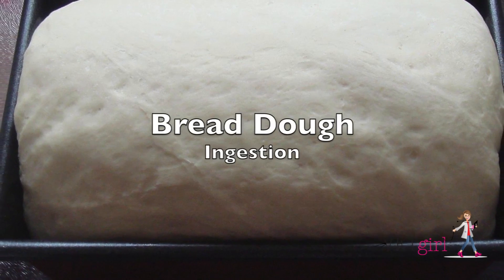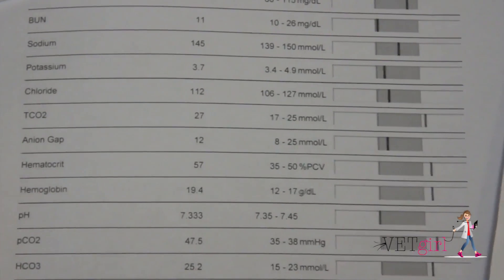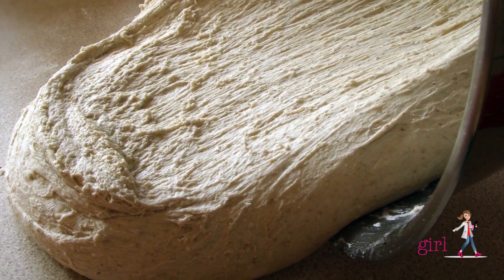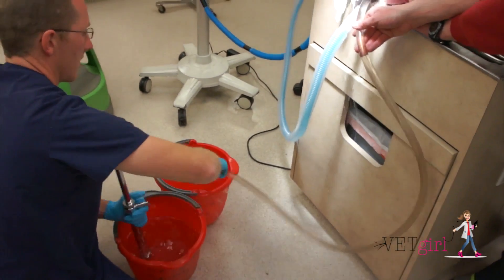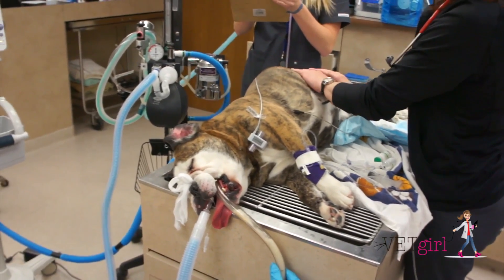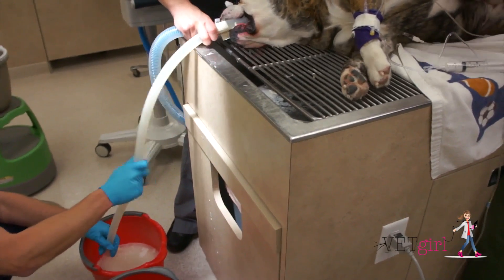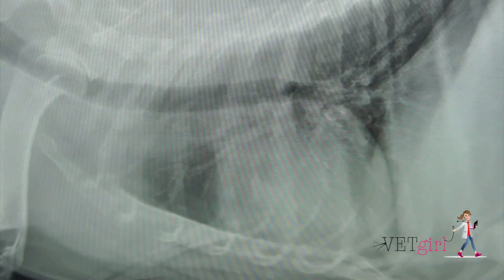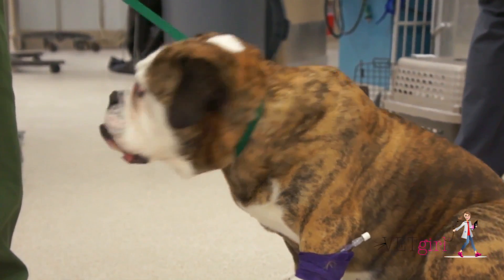Bread Dough Toxicity in a Dog | VETgirl Veterinary CE Videos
In this VETgirl online veterinary CE video, we demonstrate how to treat raw bread dough toxicosis in a dog. While baked bread is not a poisoning issue, raw bread dough is due to the yeast within it. The warm stomach of the dog acts as an "artificial oven" as it is moist and warm. It results in carbon dioxide and ethanol formation as the yeast is metabolized. For this reason, raw bread dough toxicosis can result in both a gastric dilatation volvulus (GDV) and ethanol toxicosis! If the patient is completely asymptomatic, sometimes emesis induction can be performed. However, if the patient is already symptomatic, it is safer to gastric lavage with cold water (to slow the metabolism of the yeast). Sedation with an inflated endotracheal tube (ETT) to protect the airway is imperative. Using a large bore orogastric tube is imperative, as the thick doughy material must be removed. Ideally, we try to medically manage these cases, but rarely, surgery is required if the patient has a GDV or has a bezoar secondary to the dough (that can't be removed by garage). Ethanol toxicosis can result in ataxia, drunkeness, hypotension, bradycardia, respiratory depression and hypoglycemia. Treatment includes dextrose supplementation (if hypoglycemic), blood glucose monitoring, thermoregulation, and symptomatic supportive care. Rarely, positive pressure ventilation may be necessary in patients with severe respiratory depression.

Thankfully, the prognosis for raw bread dough toxicosis in dogs is excellent. (Cats btw, are too smart to eat this stuff). When in doubt, contact ASPCA Animal Poison Control Center for life-saving advice.

*Note: In the video, we erroneously state that yeast is metabolized to sugar, ethanol and CO2, but it's actually that yeast works by consuming the sugar and then producing carbon dioxide and alcohol as byproducts.